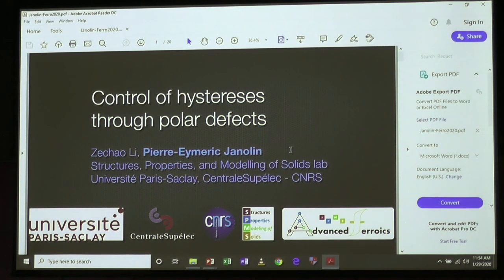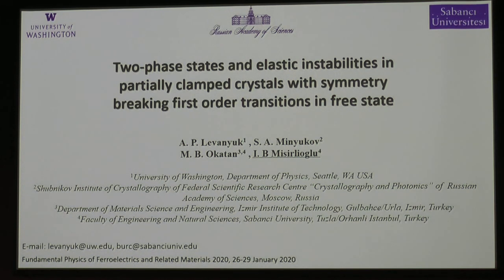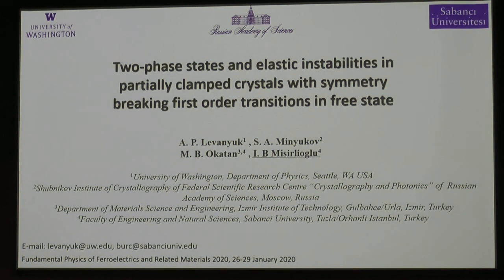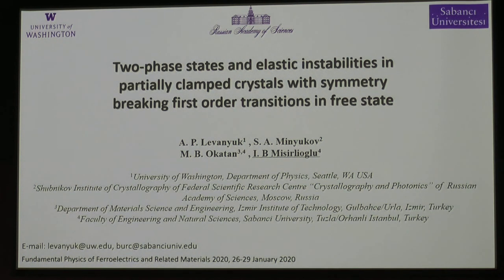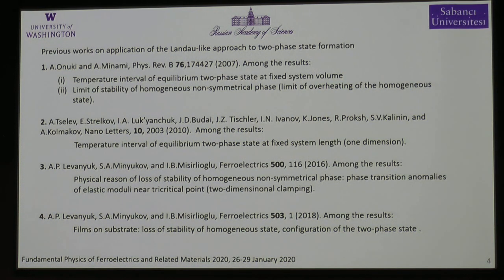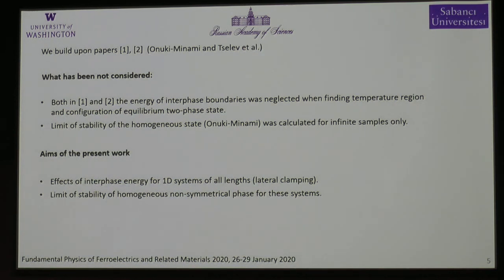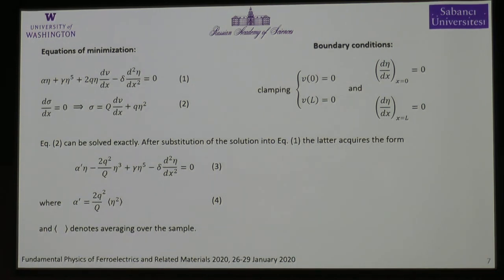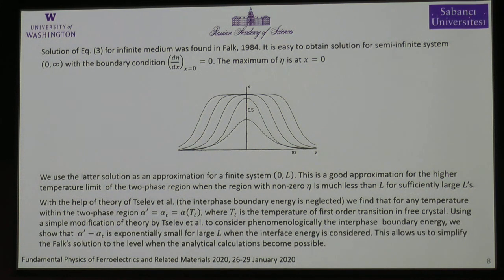A Levanuyk Elastic instability in clamped crystalline structures undergoing symmetry changing str